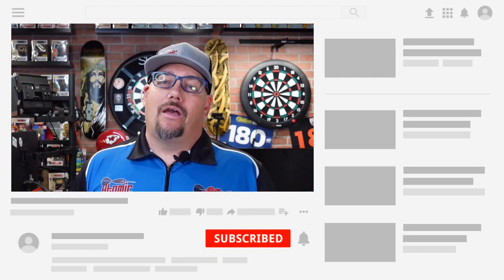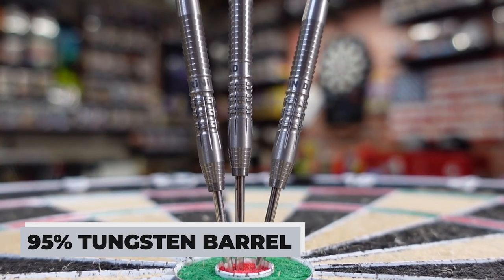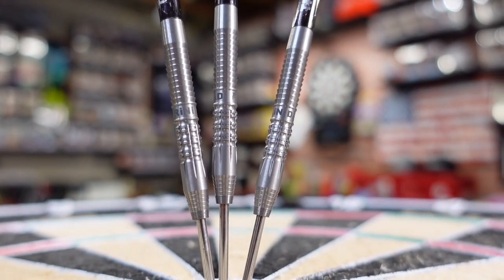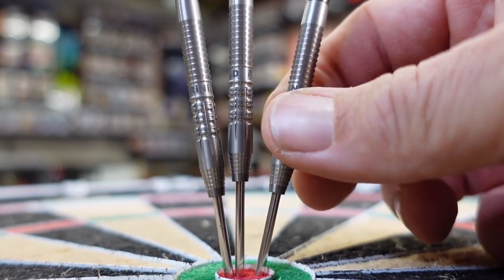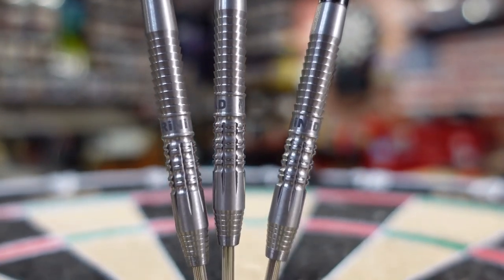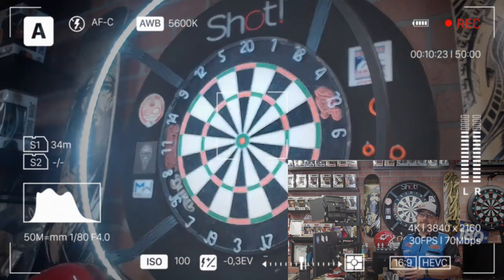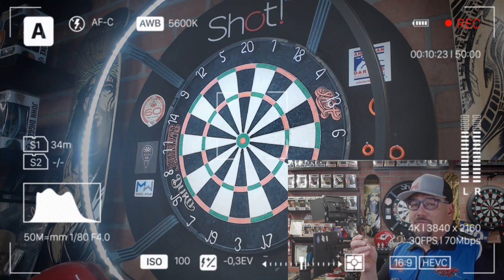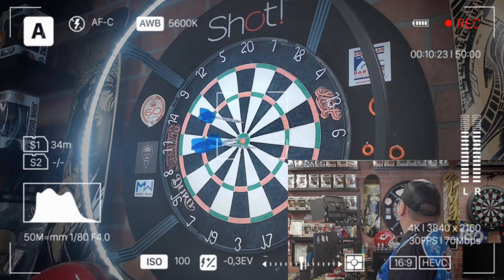The African Warrior Devon Petersen Pro Series Darts by Trinidad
This dart will put hair on Your Chest.

Trinidad Devon darts have thin straight barrels with orthodox shark cuts. PDC Player Devon "The African Warrior" Petersen, after trying various complex cuts, finally picked the orthodox shark cuts. The shark cuts are placed where Devon's index finger and thumb makes contact with the barrel. By not making the cuts too wide or narrow, this minimized the aggressive nature of the shark cut to allow for a smooth release of the dart. Just in front of the center point, vertical cuts were added to the double ring cuts. This assists in the placement of the index finger. For those that grip near the front of the barrel, this area can also be used as the main gripping area. At the front of the barrel, thin shark cuts and micro cuts were placed to help stabilize the grip. It is the birth of a barrel that was designed to compete at the world's highest level.

Brand - Trinidad
Series - Pro Series
Model - Devon Petersen
Barrel Material - 95% Tungsten
Barrel Shape - Straight
Balance Point - Center Balanced
Color - Silver
Shaft Thread Type - 2ba (Most Common)
Point Thread Type - Steel Fixed
Measurements:
Barrel Only Weight - 21.8gm
Fully Dressed Weight (approximately) - 23.8gm
Barrel Length - 50.80mm
Barrel Diameter - 6.20mm

Check  out Coffee & Darts every Tuesday and Thursday.